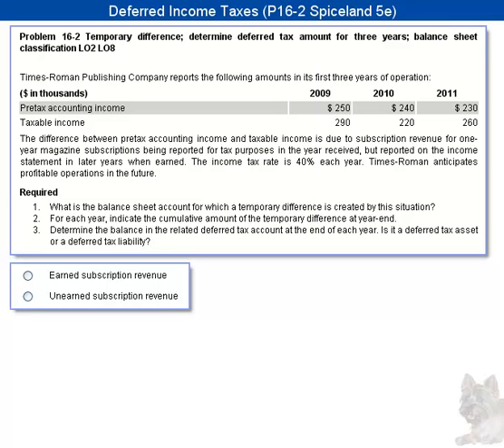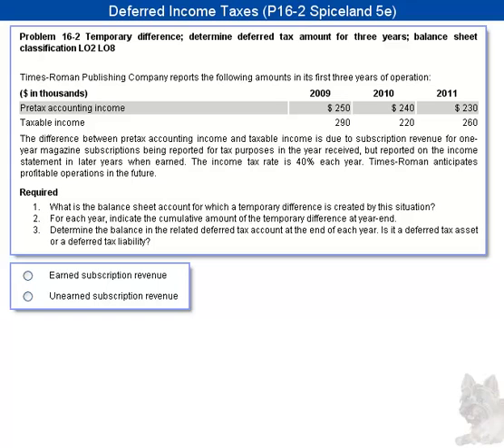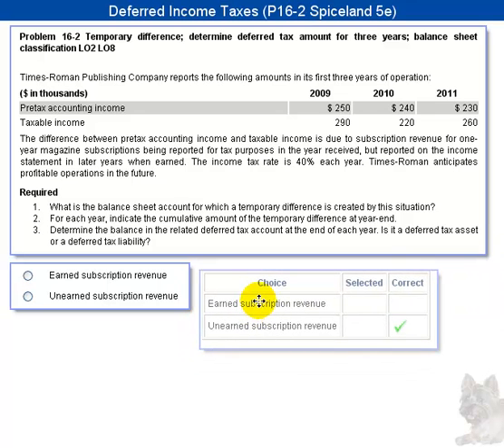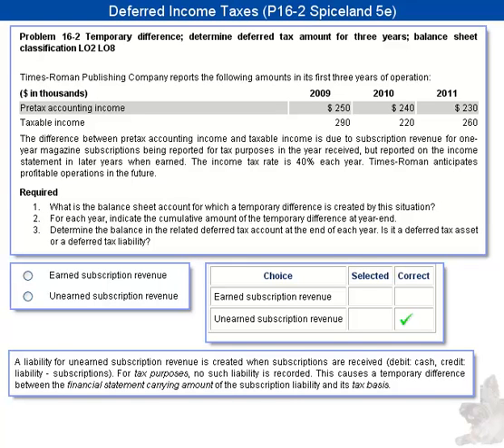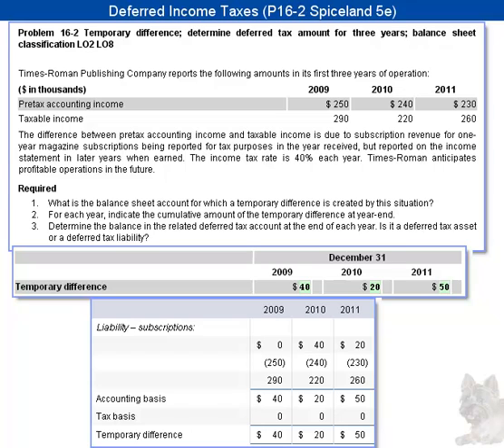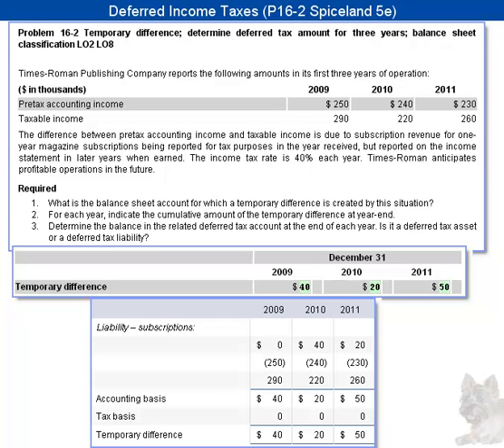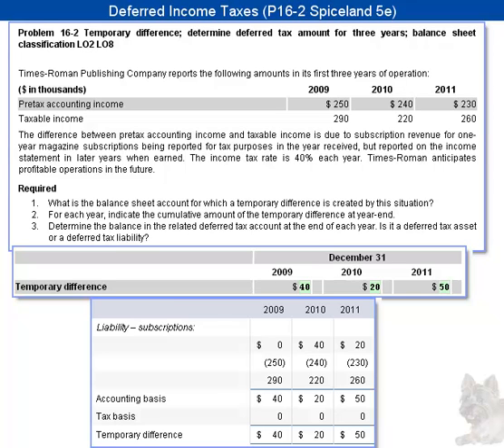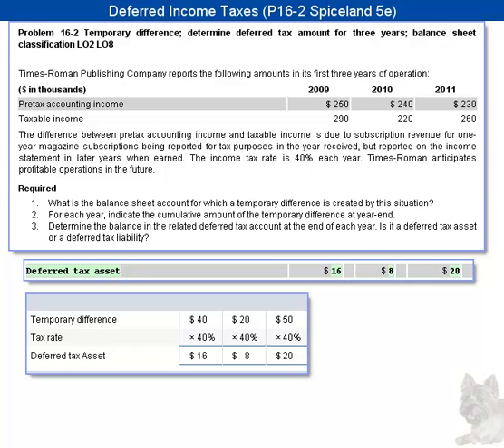Accounting for Income Taxes - Temporary Differences (P16-2 5e)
Intermediate Accounting, Deferred income taxes